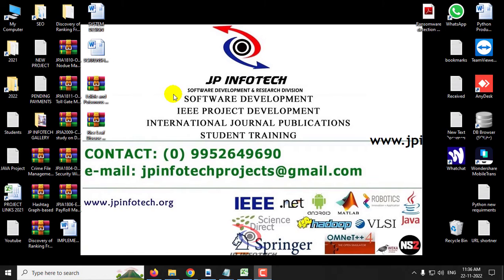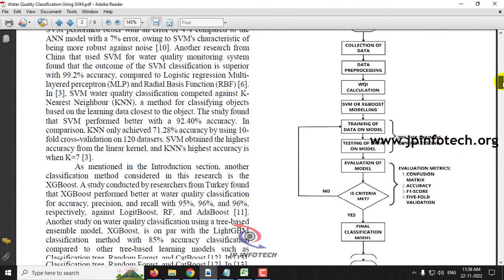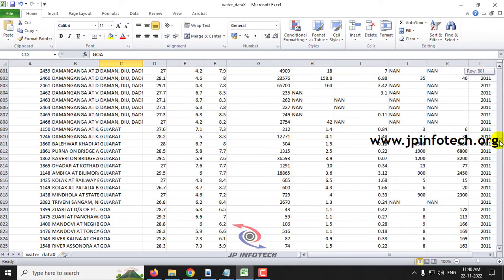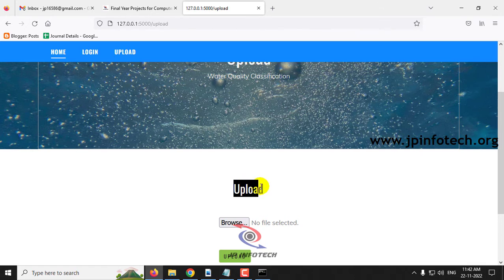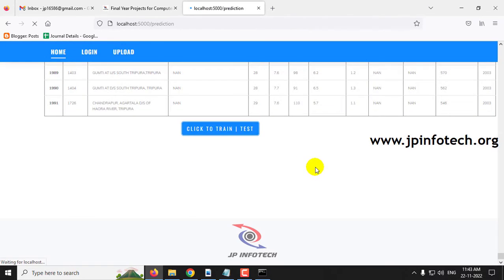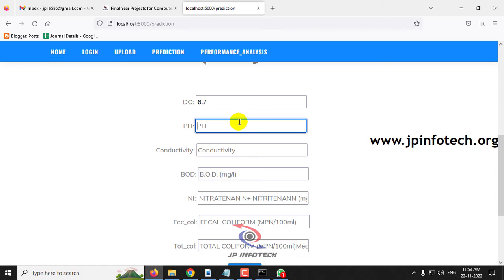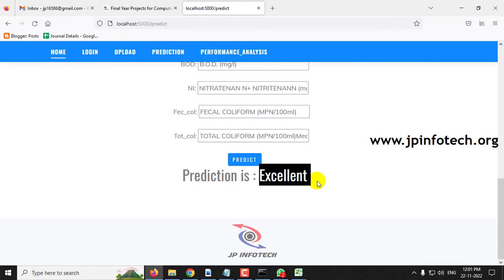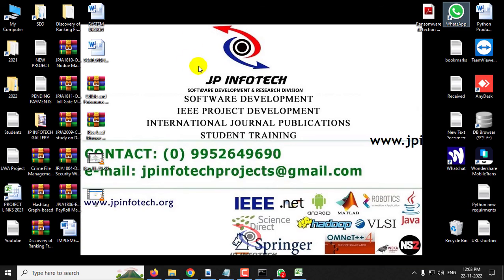Water Quality Classification using Machine Learning | Python Final Year IEEE Project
📌IEEE Base Paper Title: Water Quality Classification Using SVM And XGBoost Method.
🔬Our Proposed Project Title: Water Quality Classification using Machine Learning.
💡Implementation Code: Python.
🚀Algorithm / Model Used: Gradient Boosting Classifier.
🌐Web Framework: Flask.
🖥️Frontend: HTML, CSS, JavaScript.
💰Cost (In Indian Rupees): Rs.3000/.

IEEE Base paper Abstract:
Various pollutants have been endangering water quality over the past decades. As a result, predicting and modeling water quality have become essential to minimizing water pollution. This research has developed a classification algorithm to predict the water quality classification (WQC). The WQC is classified based on the water quality index (WQI) from 7 parameters in a dataset using Support Vector Machine (SVM) and Extreme Gradient Boosting (XGBoost). The results from the proposed model can accurately classify the water quality based on their features. The research outcome demonstrated that the XGBoost model performed better, with an accuracy of 94%, compared to the SVM model, with only a 67% accuracy. Even better, the XGBoost resulted in only 6% misclassification error compared to SVM, which had 33%. On top of that, XGBoost also obtained consistent superior results from 5-fold validation with an average accuracy of 90%, while SVM with an average accuracy of 64%. Considering the enhanced performance, XGBoost is concluded to be better at water quality classification.

REFERENCE:
Hasriq Izzuan Hasnol Yusri, A’zraa Afhzan Ab Rahim, Siti Lailatul Mohd Hassan, Ili Shairah Abdul Halim, Noor Ezan Abdullah, “Water Quality Classification Using SVM And XGBoost Method”, 2022 IEEE 13th Control and System Graduate Research Colloquium (ICSGRC), IEEE Conference, 2022.